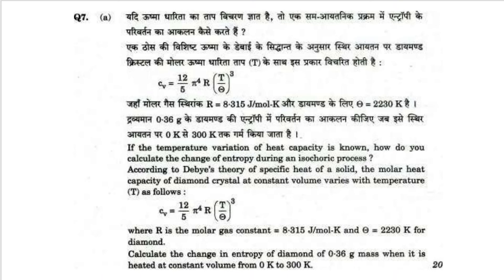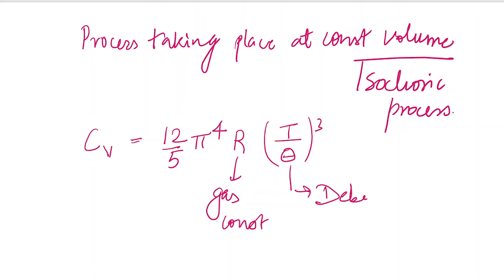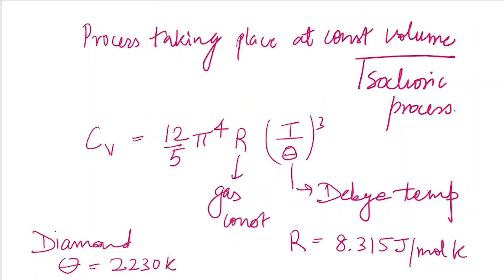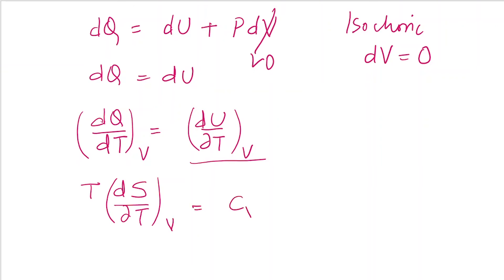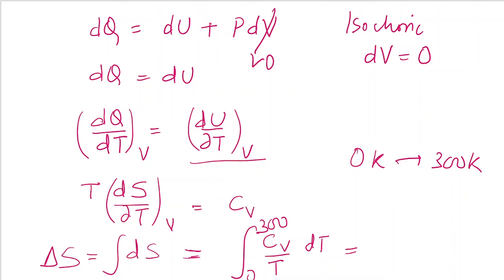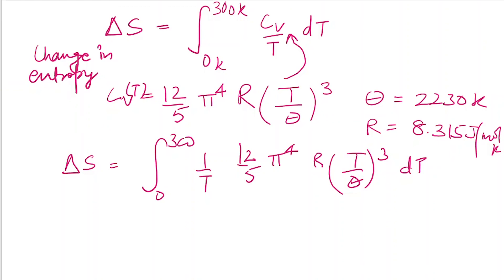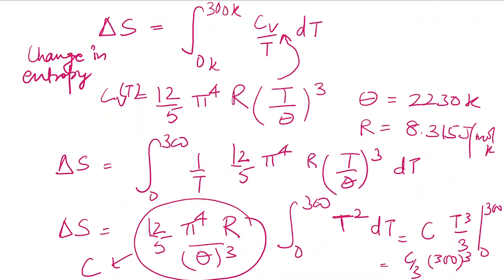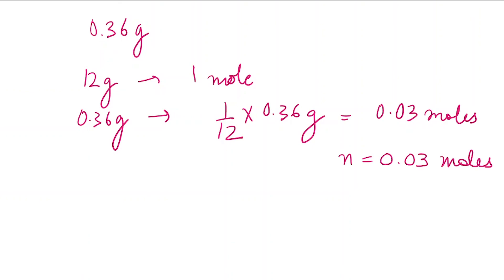SOLVED UPSC CS 2018 PHYSICS OPTIONAL PAPER -1 Q7(a)